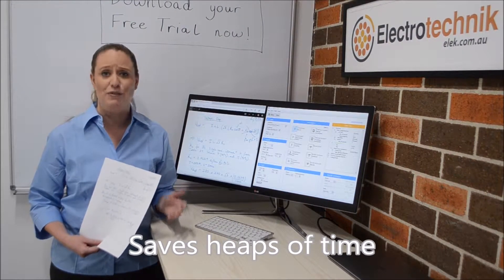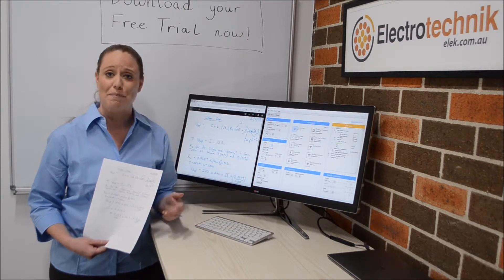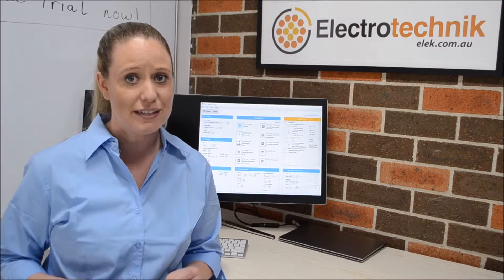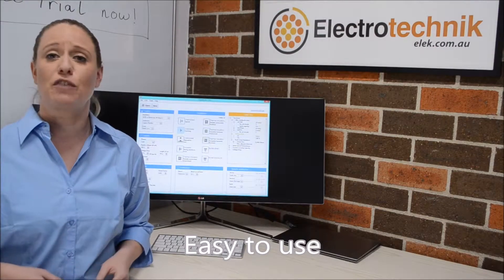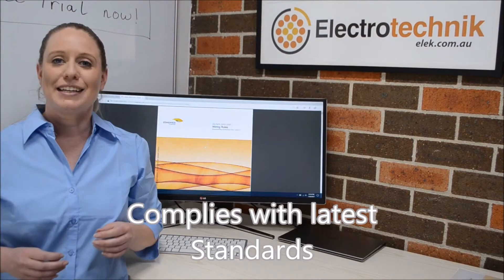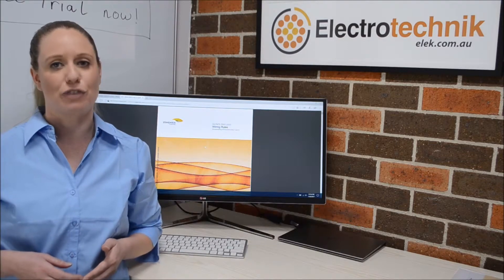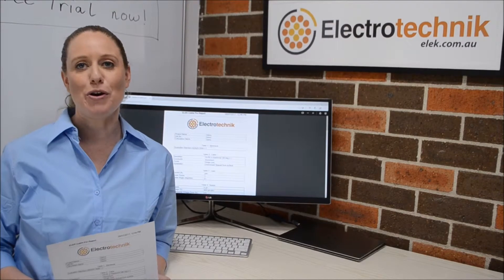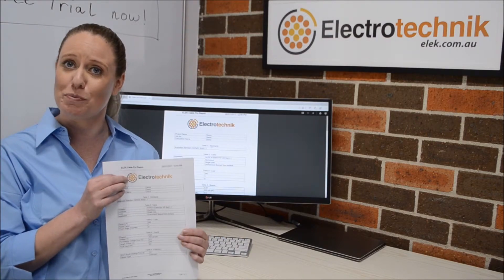ELEK Cable Pro Cable Sizing and Max Demand Software Introduction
Download your free 14 day Trial today by visiting our website;

Complies with the latest Standards AS/NZS 3008.1:2017 and Wiring Rules AS/NZS 3000.

ELEK Cable Pro will save you time when doing cable sizing and maximum demand calculation.

The software is quick to learn, simple and easy to use and provides accurate results in minutes. ELEK cable Pro requires minimal input from you.

ELEK Cable pro is suitable for all types of electrical installations including domestic, commercial and Industrial. It is also used for any size job from the single cable or switchboard,  up to large jobs and projects.

All our licences are a once off payment with free updates and support for 12 months.
We allow installation onto 2 computers per licence with unlimited licence transfers.